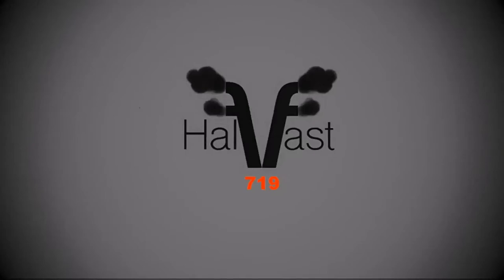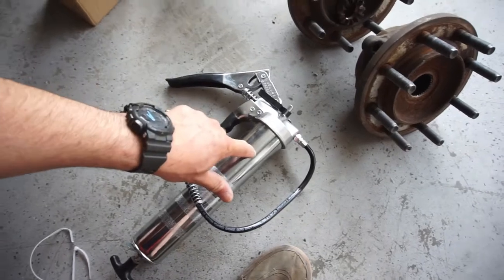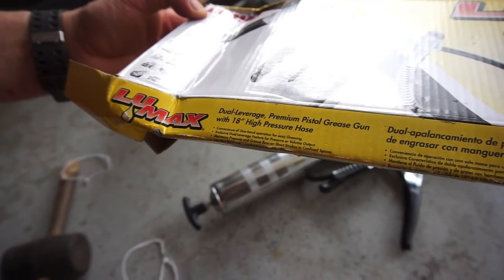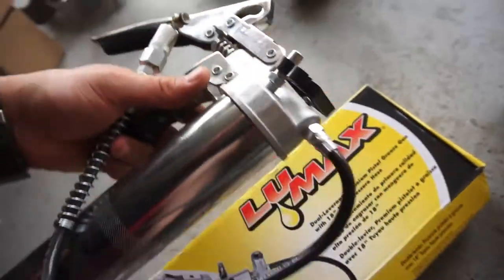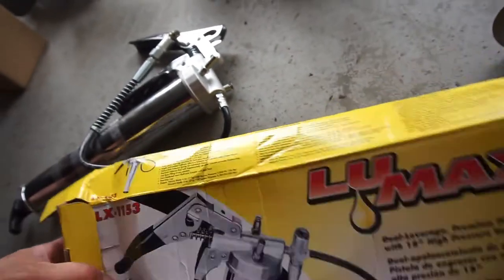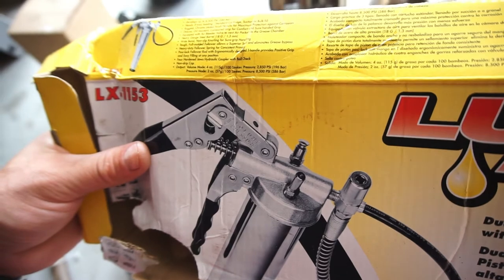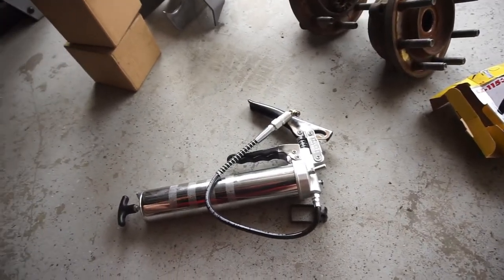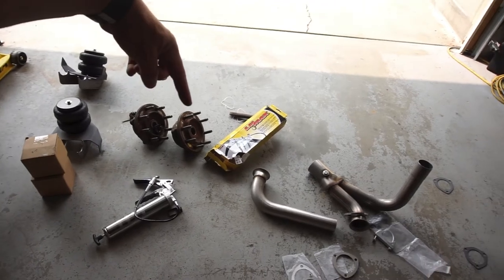Tool Review, Grease Gun LU MAX LX-1153 Exciting For Some Reason